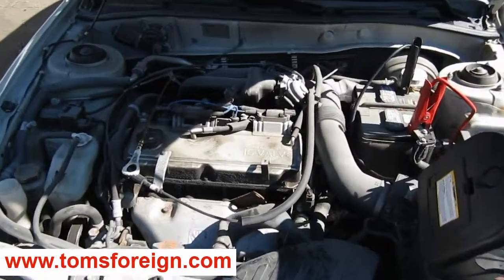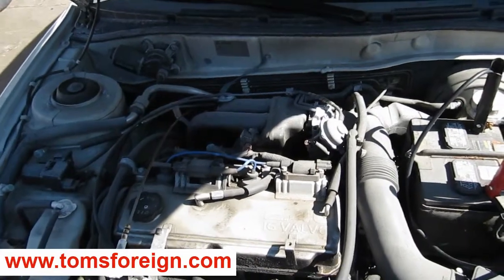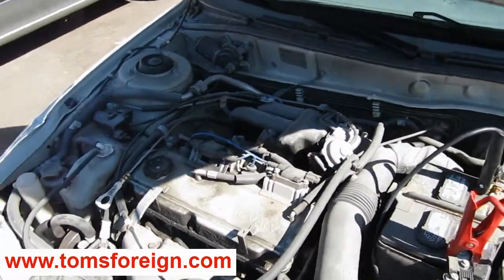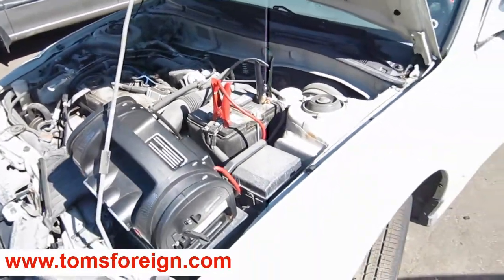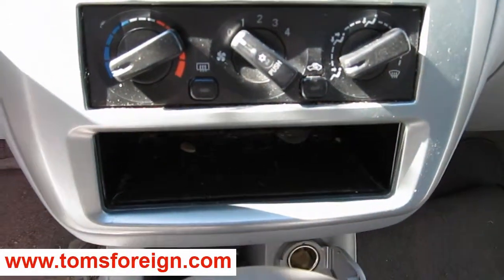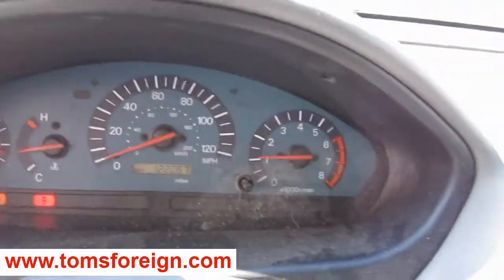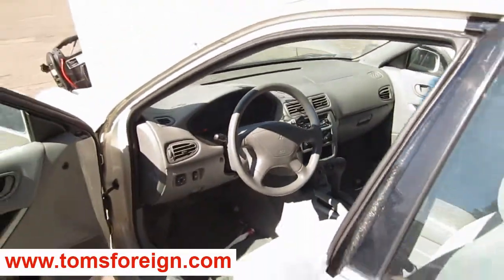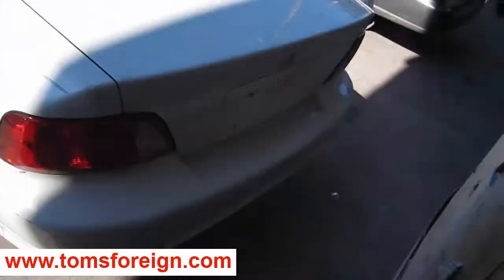Parting out 2003 Mitsubishi Galant 100452